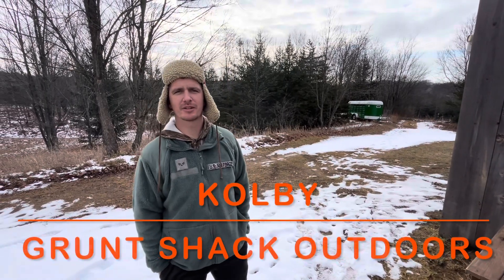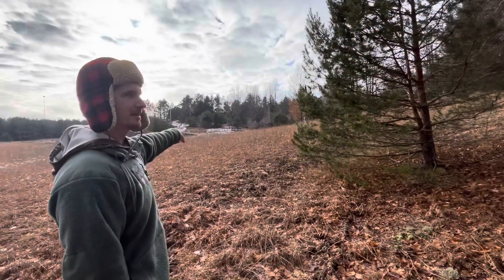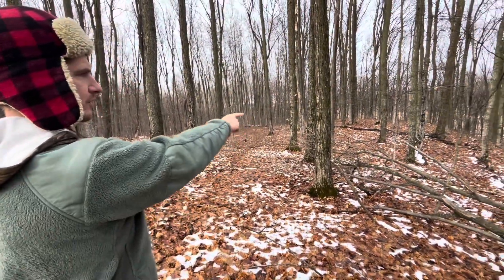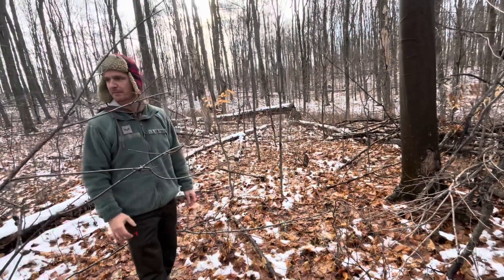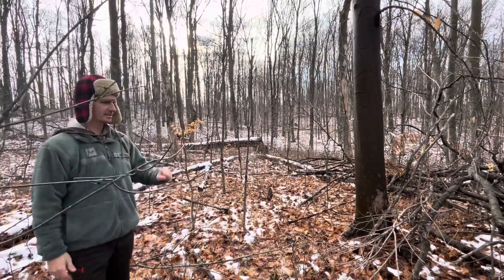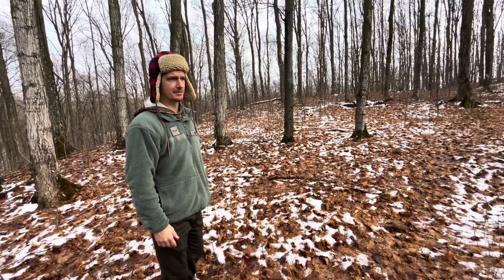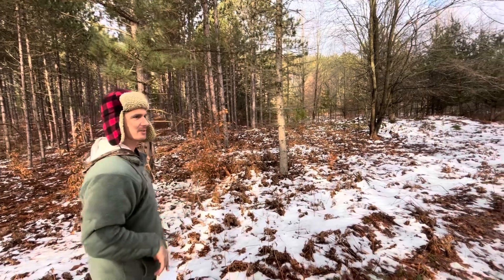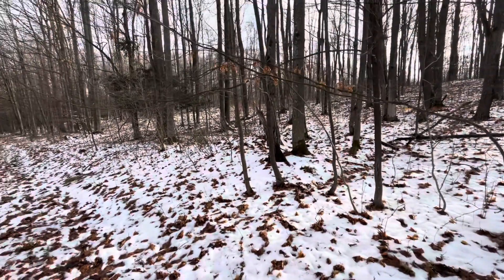Late season scouting for bucks! (Things to look for)